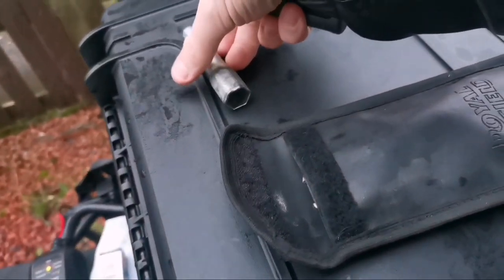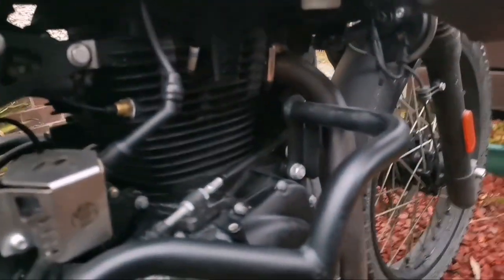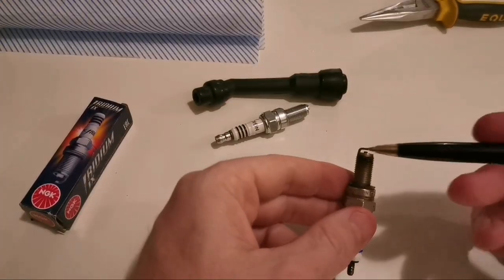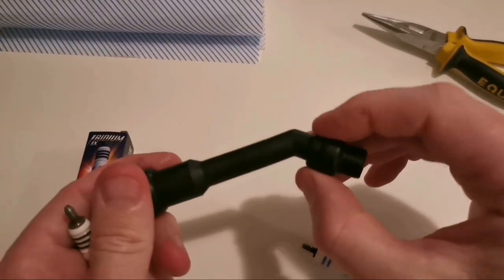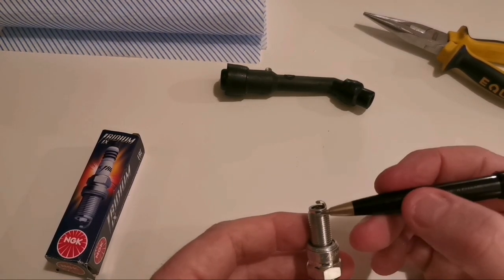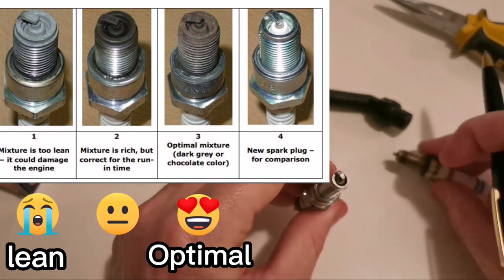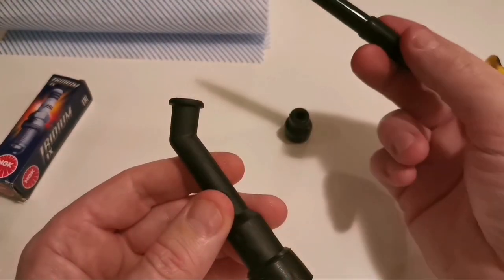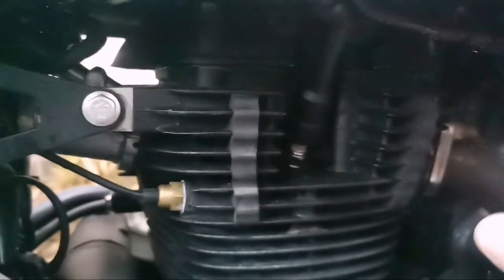Best Motorcycle Spark Plug - Himalayan Spark Plug Change - Iridium Spark Plugs vs Normal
I talk about the best motorcycle spark plug. This Himalayan Spark Plug change, I swap out the normal Bosch copper spark plug and install an NGK Iridium plug CR8EIX. also talk about and show the key differences between the spark plugs and why I am changing to an NGK Iridium plug for the 2021 Royal Enfield Himalayan. I talk about heat displacement, consistent spark etc and why that is important.

On my channel I do all things moto vlog on my Royal Enfield Himalayan. I travel to interesting historic places in Scotland and the UK. I also do install and modifications on my Royal Enfield Himalayan and tips and tricks for adventure riders. Look out for motorcycle gear reviews as well.

Wee Jaunt.